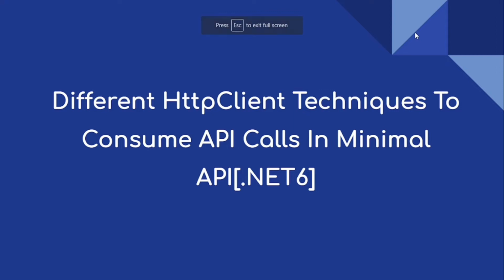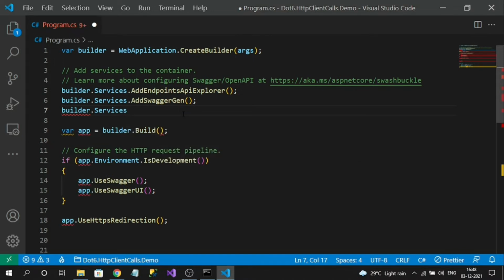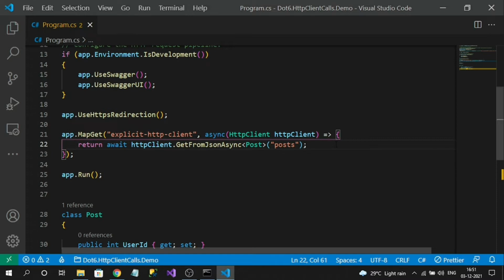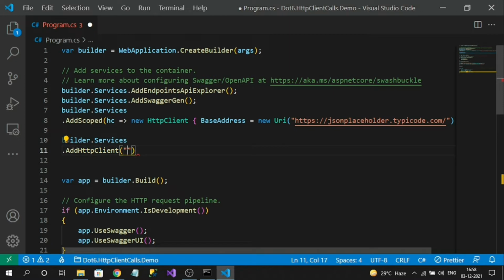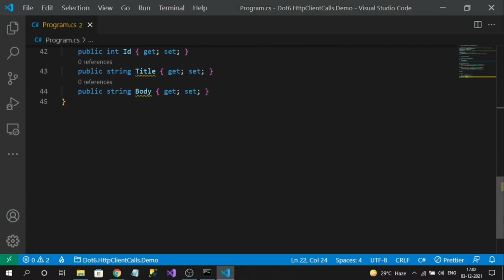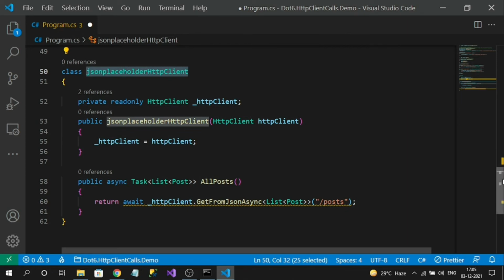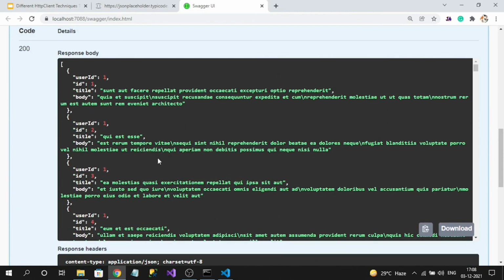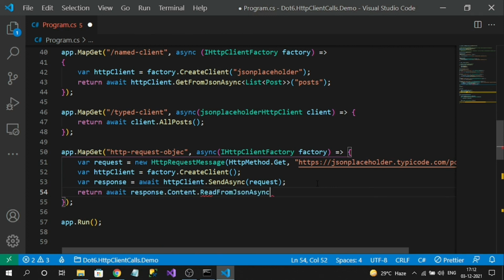Different HttpClient Techniques To Consume API Calls In Minimal API[.NET6]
Hi everyone,

This video is about - Different HttpClient Techniques To Consume API Calls In Minimal API[.NET6]